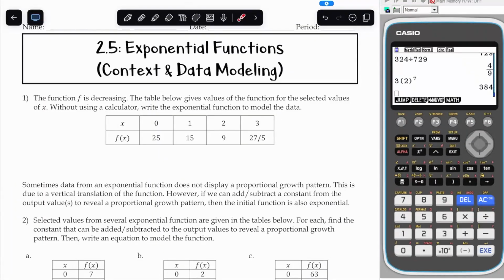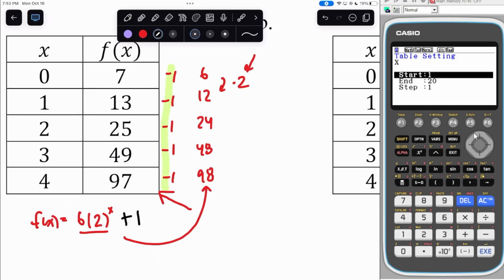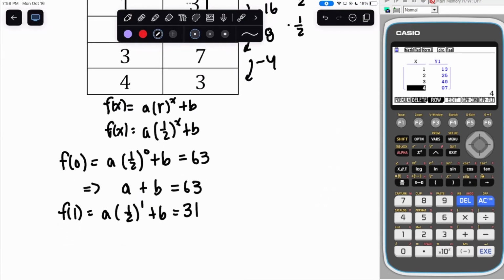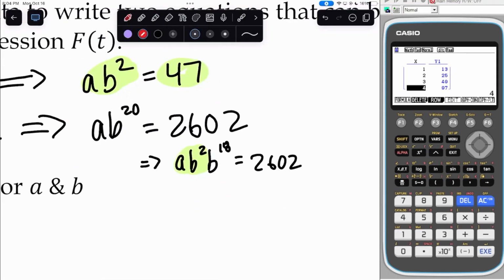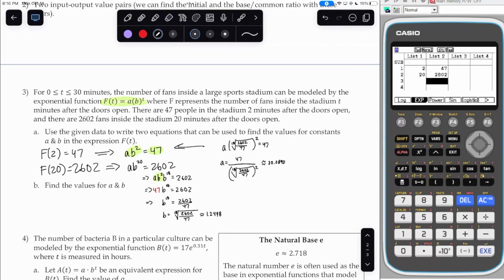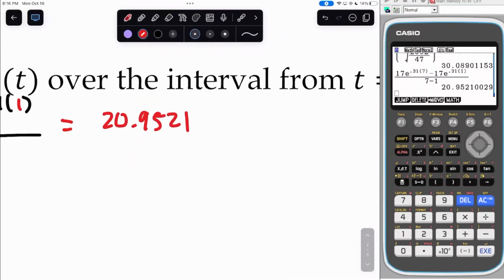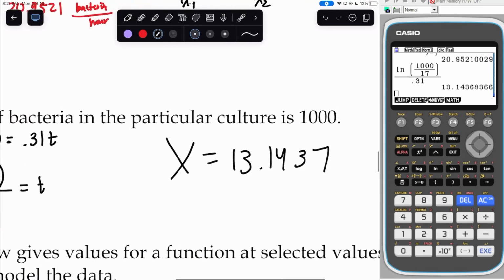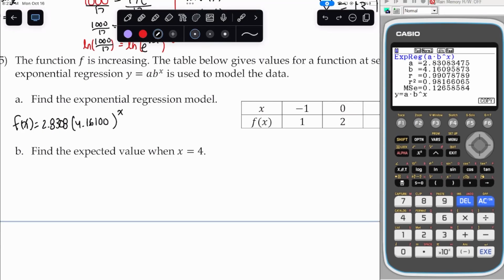2.5 Exponential Functions Context and Data Modeling